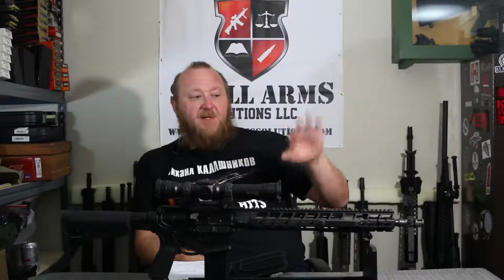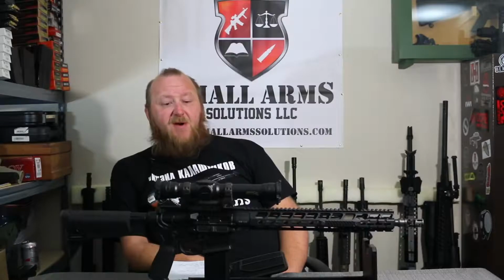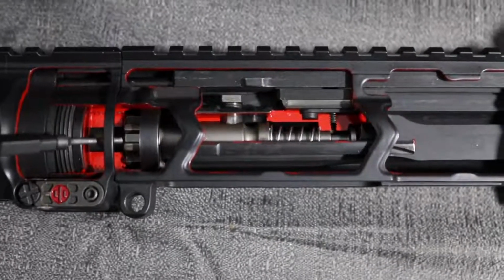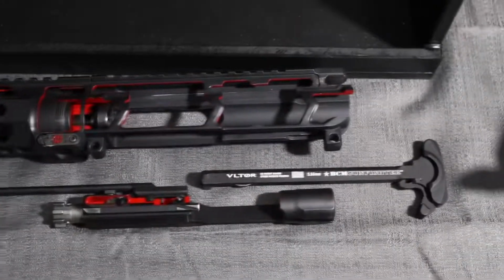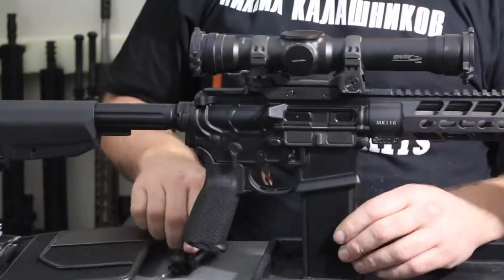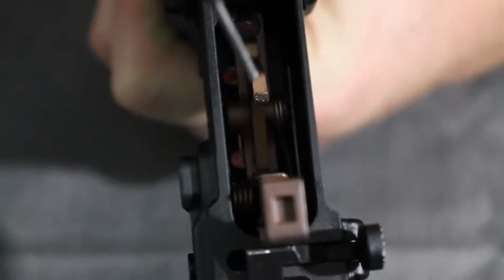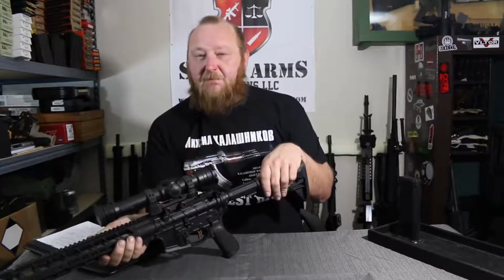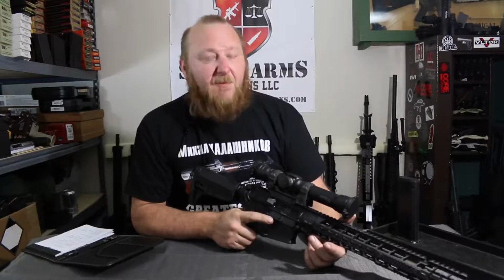Primary Weapons Mk116 Mod2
Gerber Efect Military Tool